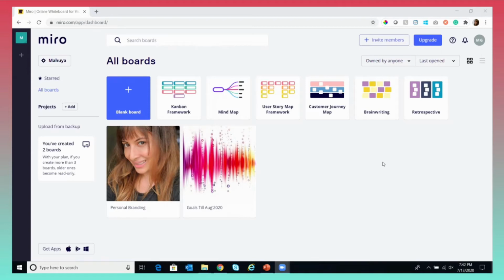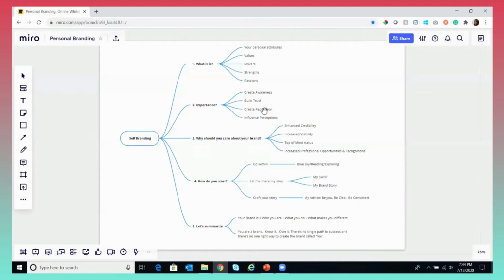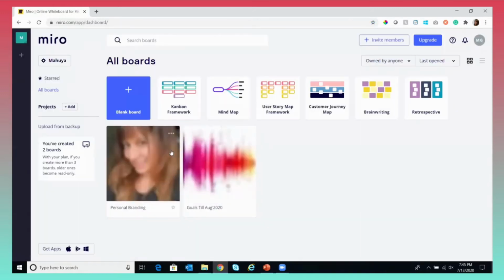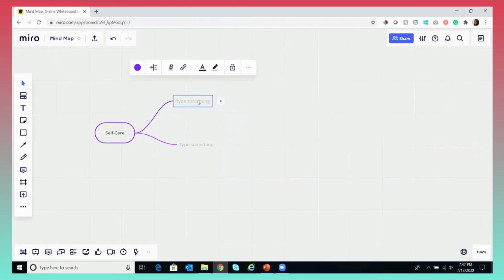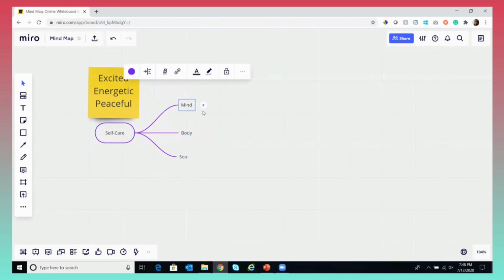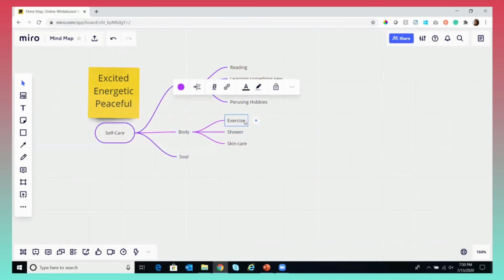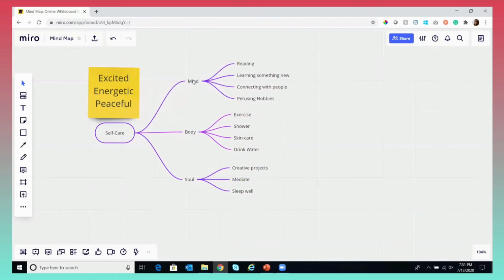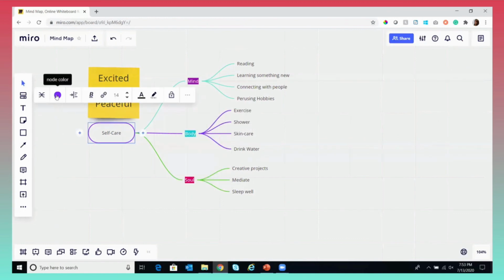Maximize the Power of your Brain - Mind Mapping | Innovation Toolkit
Welcome back to another video. My name is Mahuya and I help people expand their creativity & impact.

In this video, I'm going to share with you how to use a powerful visualization technique called: "Mind Mapping".

Here are the Timestamps of the video: “Maximize the Power of your Brain - Mind Mapping | Innovation Toolkit” -

▹Introduction 0:00
▹Mind Map Technique 0:10
▹When to use Mind Map 0:42
▹Benefits 1:16
▹Live session on how to create mind map using Miro 2:22
▹If you want to skip straight to the 'Recap' section 😂14:28

 Try it out & let me know if you have any questions.